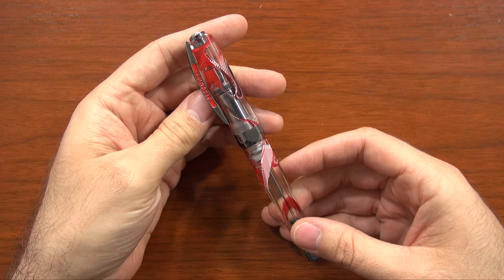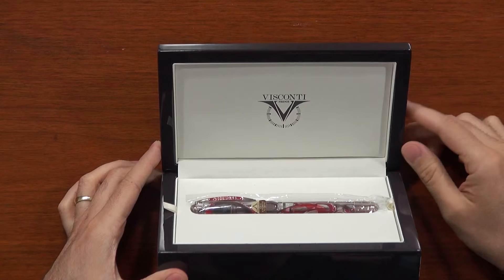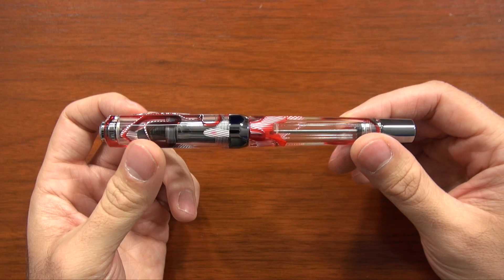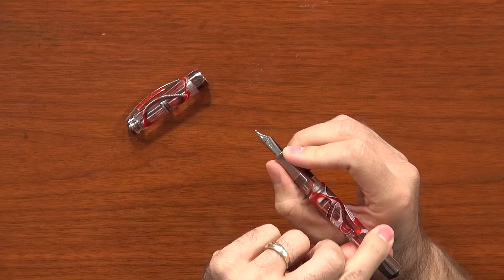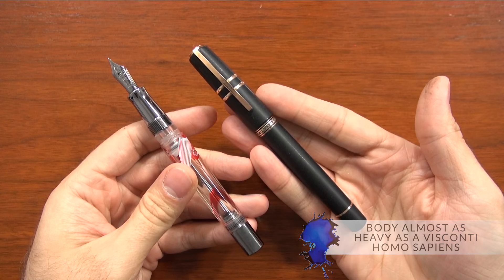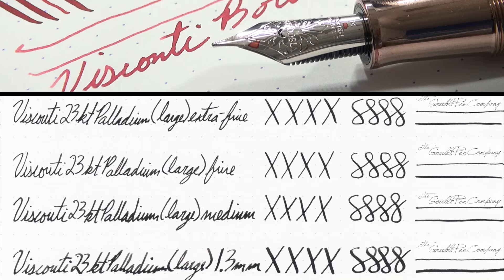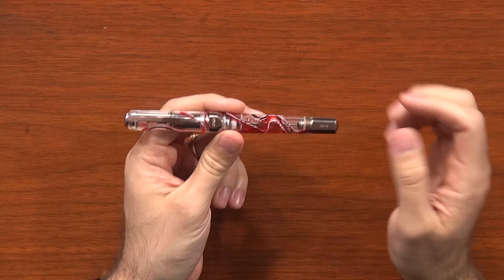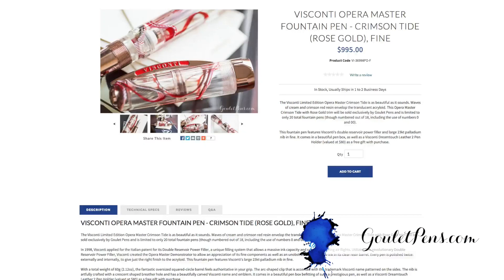Visconti Opera Master Crimson Tide Limited Edition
***Visconti Opera Master Crimson Tide in Rose Gold and Gun Metal were limited and have all sold out. More finishes of this model of pen may be available in the future, but these ones are gone!***

We’re incredibly honored and proud to be carrying the Visconti Limited Edition Opera Master Crimson Tide as an exclusive offering at GouletPens.com. Waves of cream and crimson red resin envelop the translucent acryloid. The Opera Master Crimson Tide with Black Ruthenium trim will be sold exclusively by Goulet Pens. They are limited to only 20 total fountain pens (though numbered out of 18, including the use of numbers 0 and 00). Individual numbers are offered upon request, as they’re available.

In 1998, Visconti applied for the Italian patent for its Double Reservoir Power Filler, a unique filling system that allows a massive ink capacity and safe usage during air flights. The ink reservoir holds 3.4 ml of ink. Unique to this design, there is a second reservoir in between the vacuum seal and the pen’s feed that holds about .6ml, the size of a typical standard international short cartridge.

The Opera Master carries the large 23k Palladium Dreamtouch nib, which writes remarkably smooth and quite wet. Palladium is a precious metal in the platinum family, and is soft like a gold nib with a springy feel and some slight line variation when written with varying pressure. Palladium is typically a component in white gold alloys for jewelry applications and is actually quite rare in nature. The Black Ruthenium trim finish comes with a large ruthenium-plated 23kt palladium nib. The Opera Master will be available in extra-fine, fine, medium, and 1.3mm stub nibs.